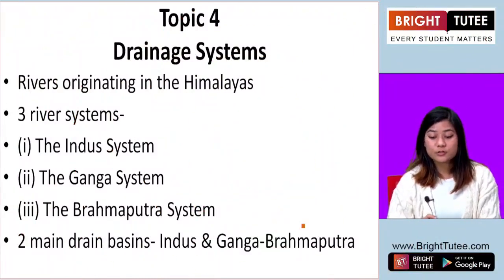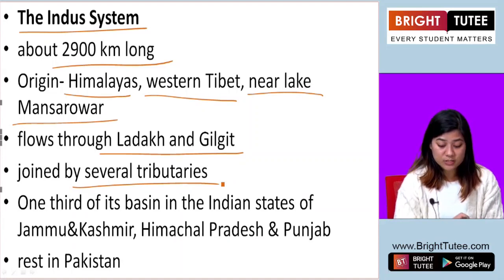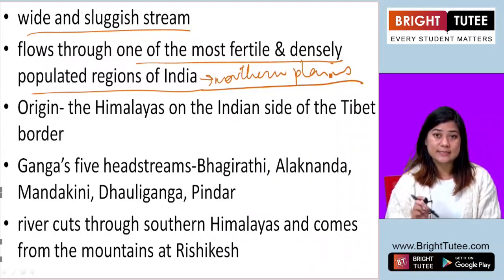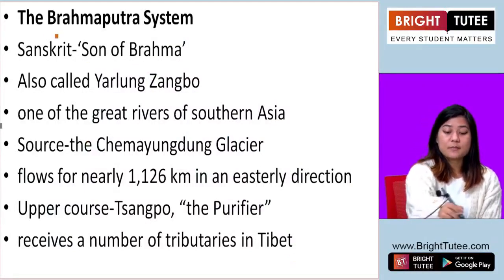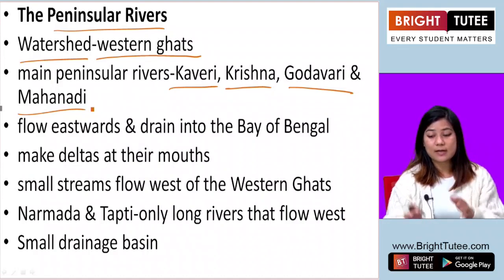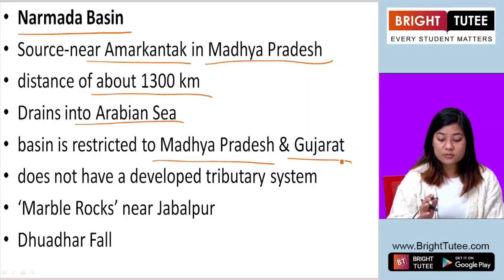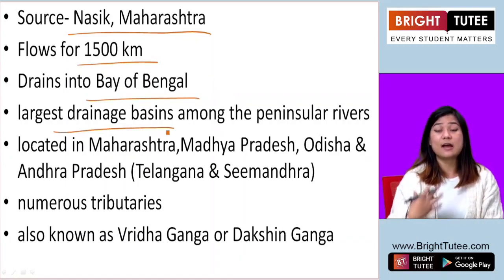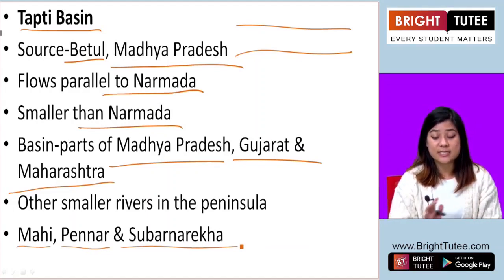1 7 Topic 7 1 Rivers, Drainage Systems Part 7